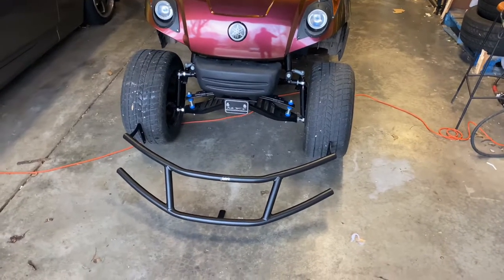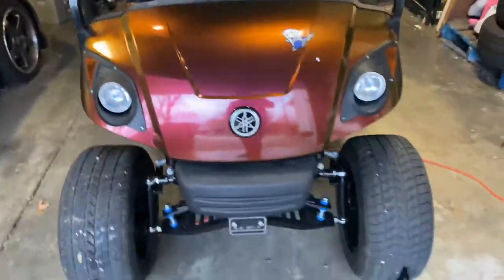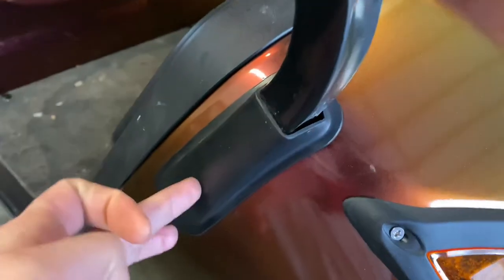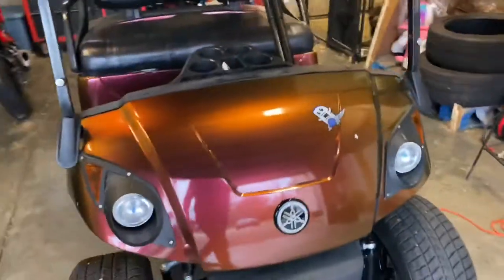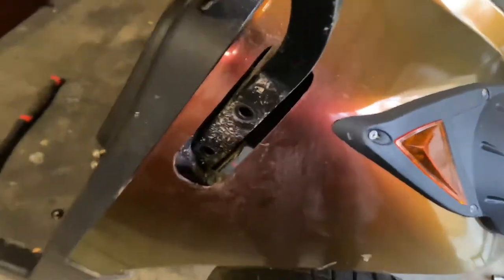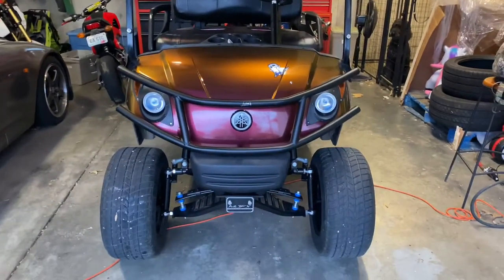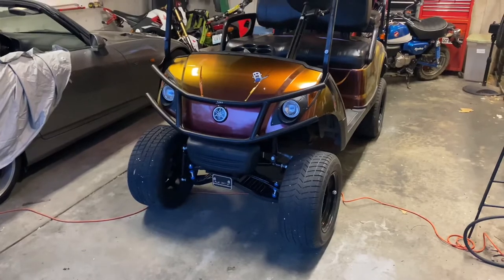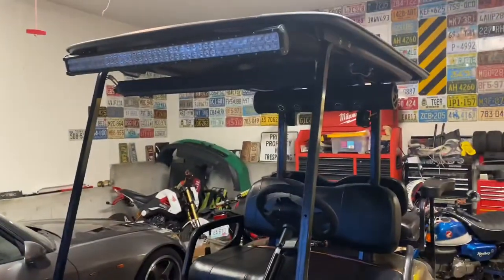JAKES Brush Guard install on Yamaha G29 GOLF CART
Installing a Jakes Brush guard on my Yamaha G29 Golf Cart